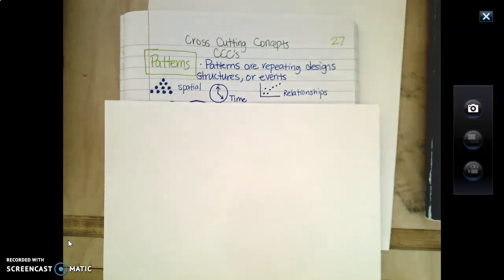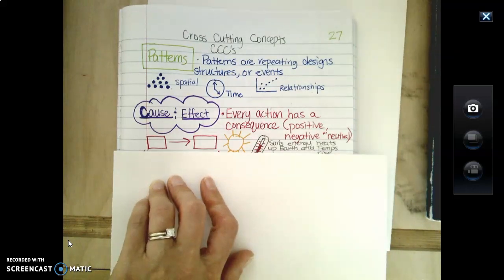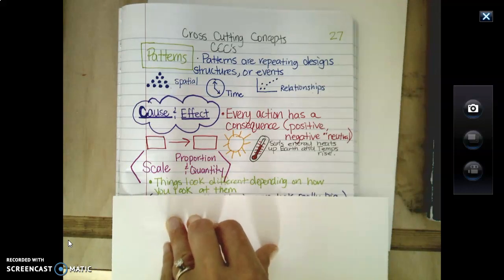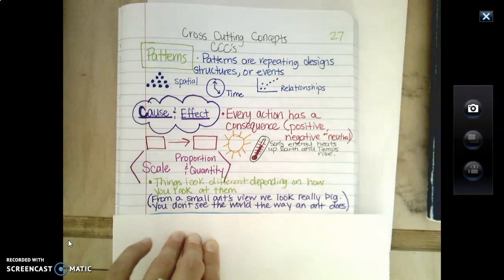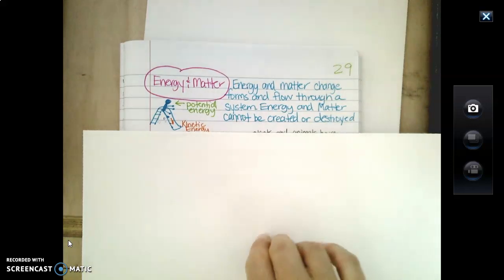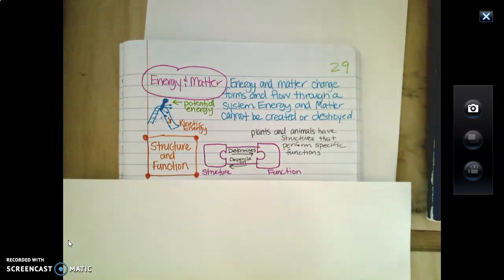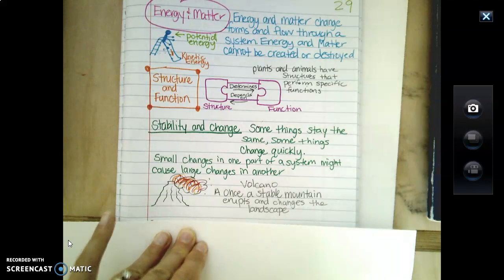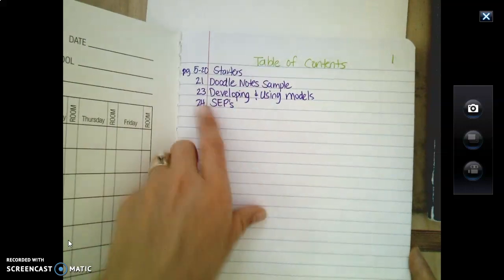CCC- Doodle Notes